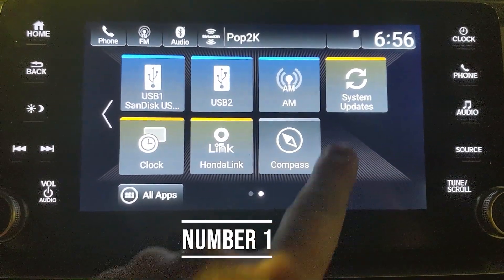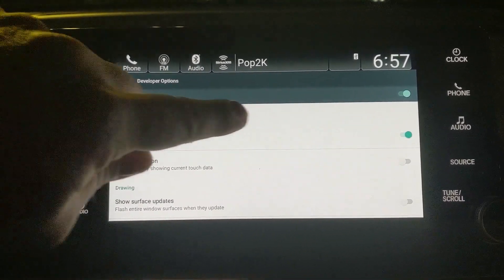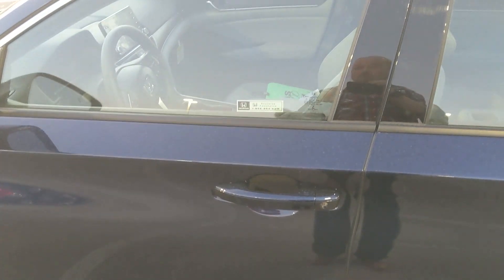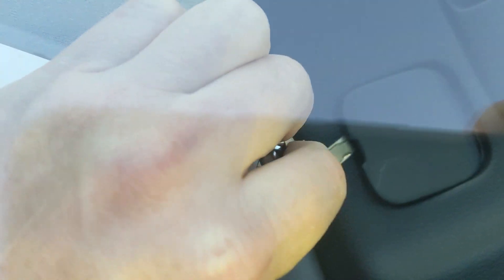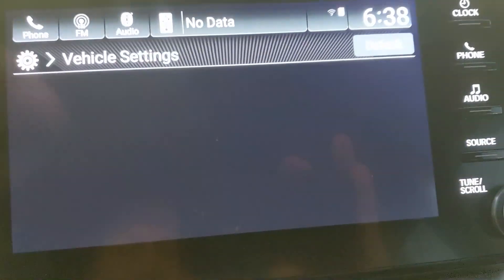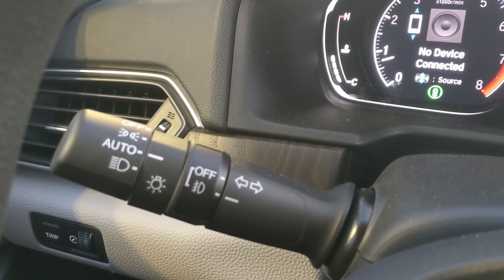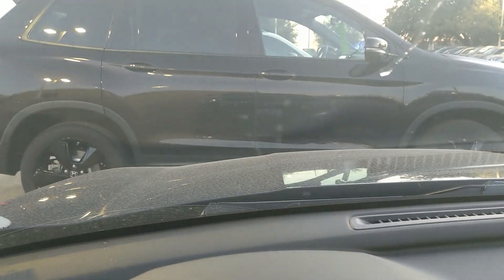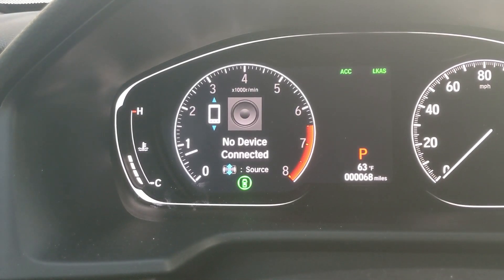6 things you didn't know about the 2020 Honda Accord.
Here are 6 things no one is telling you the 2020 Honda Accord can do. These tips and tricks will surprise you! Why is no one at the dealership showing you these hidden features?